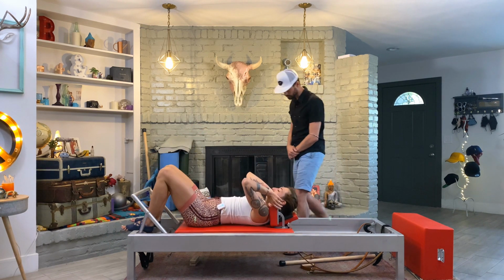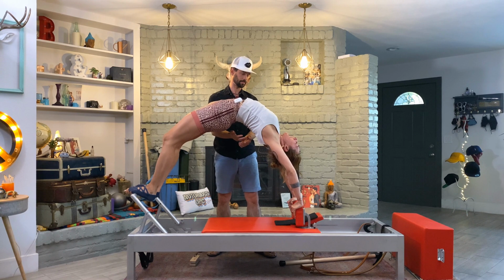High Bridge on the Reformer | Online Pilates Classes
Wheel or High Bridge on the Reformer is more possible than you think. If you can get up. Which, is my biggest struggle. So, I use a spotter to help me get up. But, it's a great exercise to challenge your backbends, two-way stretch, and fear of heights! I highly recommend trying this out on your Spine Corrector, the Mat, and even in your Yoga classes before you try it on your Reformer. It's one thing to be good at a backbend on a flat surface. It's another to elevate your feet and then another level to add the spring tension.
Click the link above for additional tips on this PilatesHighBridge exercise.

0:00 - 1:23 Introducing High Bridge on the Reformer
1:23 - 2:46 How to High Bridge on the Reformer
2:46 - 4:24 Summing up High Bridge on the Reformer